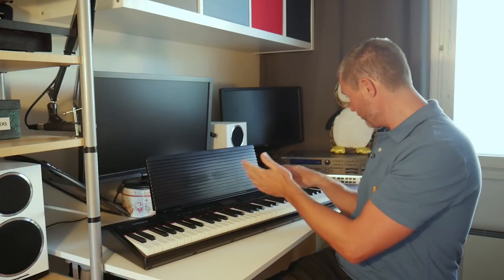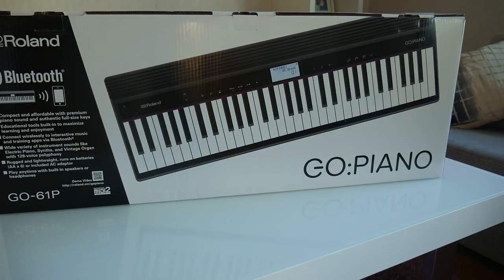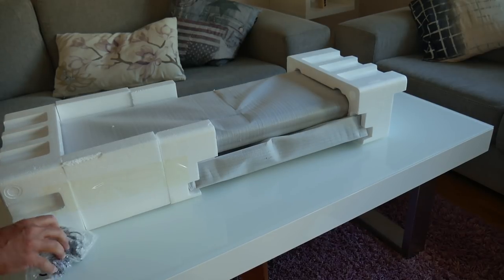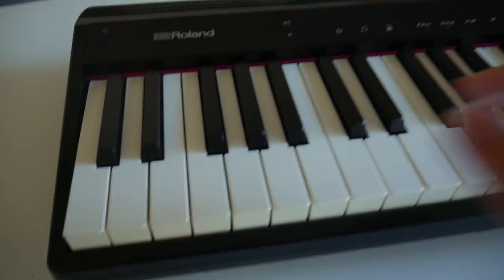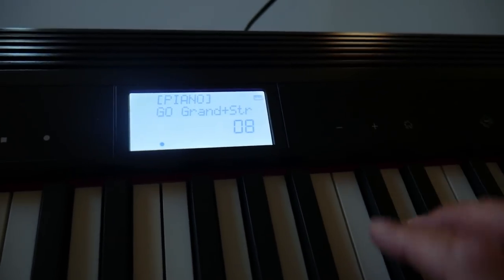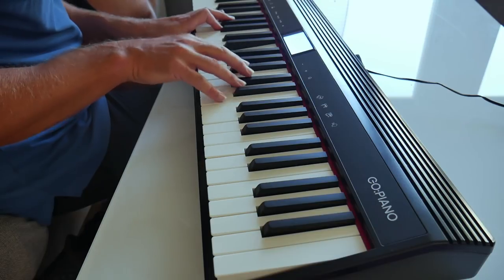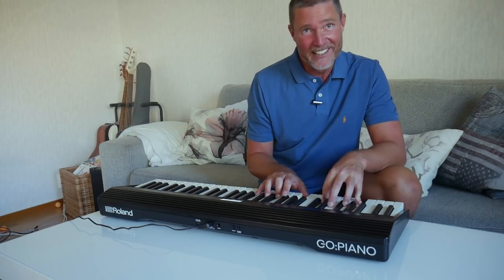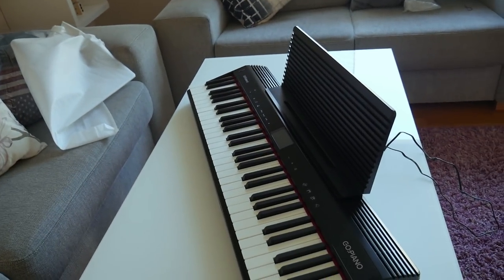Roland GO PIANO leisurely unboxing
Let's take our time and do a leisurely unboxing of a brand new Roland GO PIANO.  There's no need to rush, let's savour the moment and talk about stuff.  Once out of the box we'll plug it in, test it out and play some tunes.  Full review to follow but today I'll share with you my first impressions.  We also discuss a bit about the GO KEYS and the differences between the GO PIANO.

► Gmail:  woodypianoshack